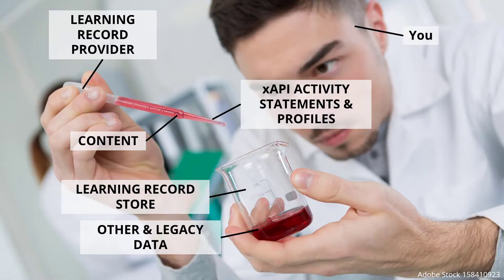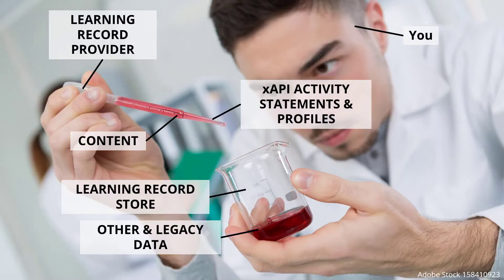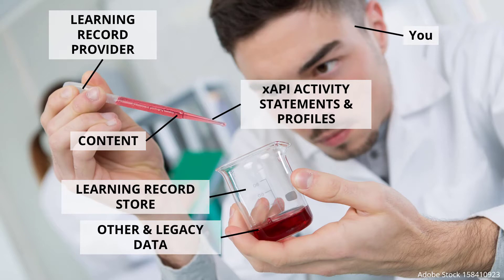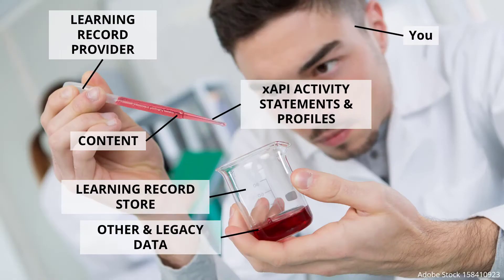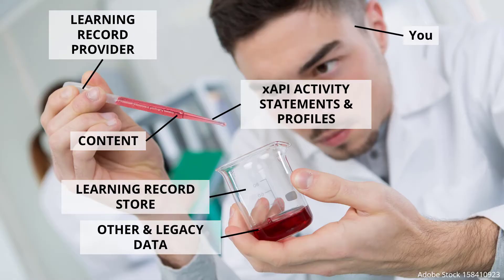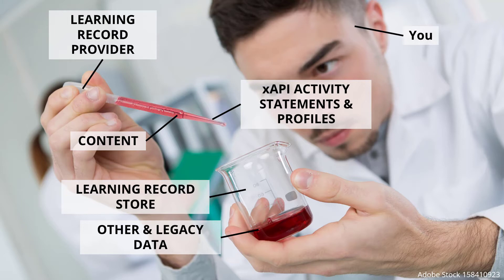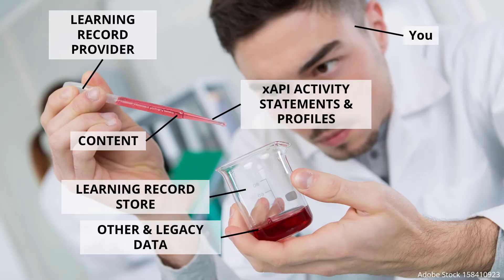Components of xAPI -The Pipette Metaphor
Jump Start your xAPI Learning Cohort experience with Megan Torrance, as she describes xAPI components in this video.